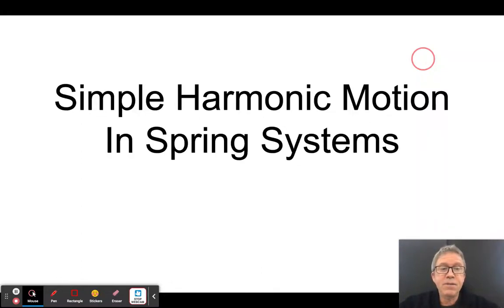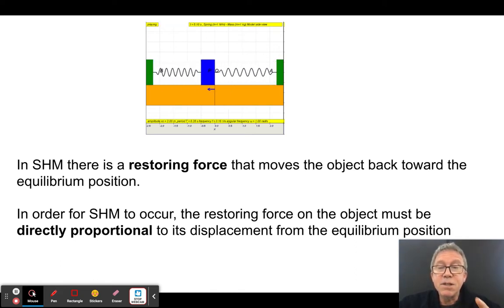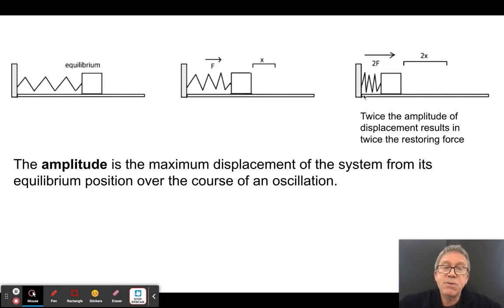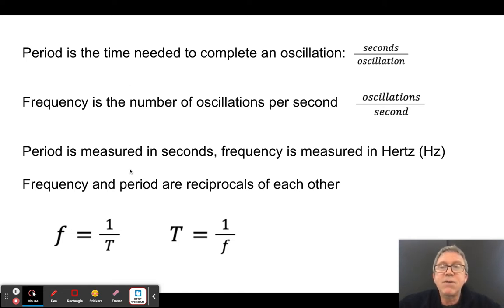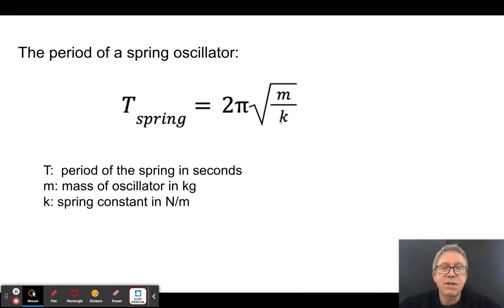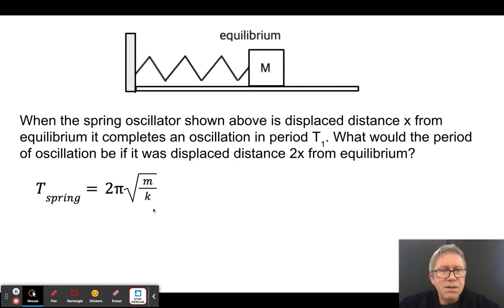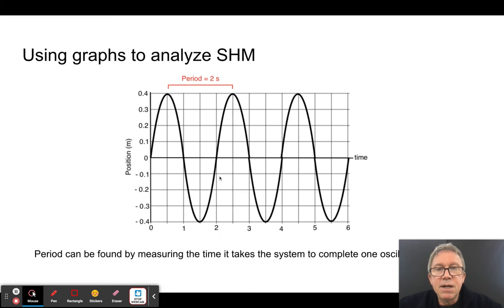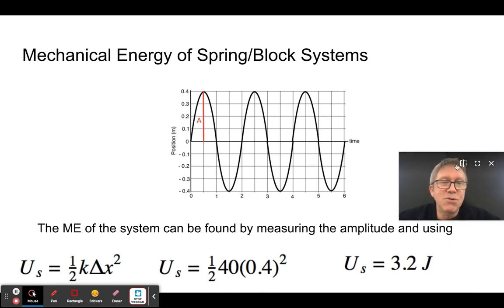Simple Harmonic Motion in Spring Systems